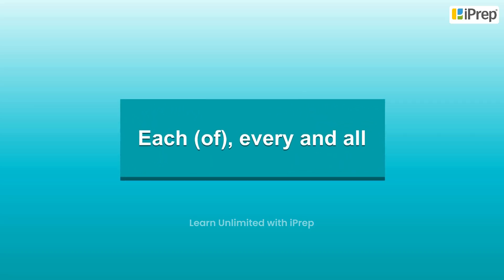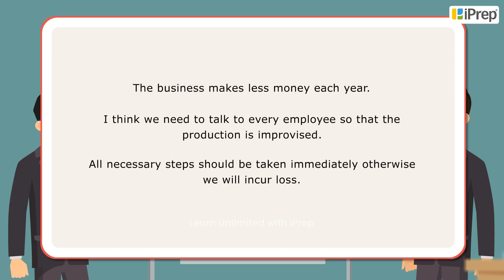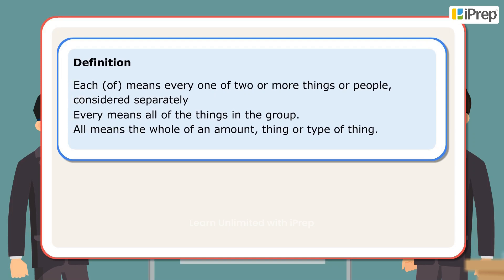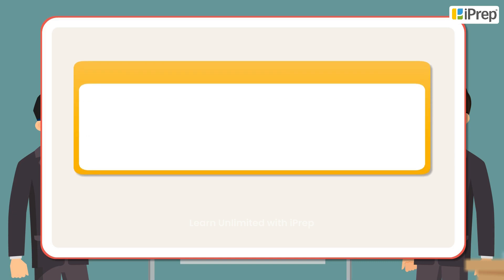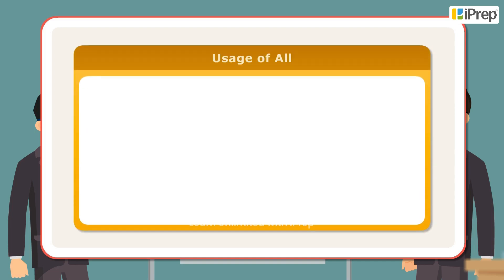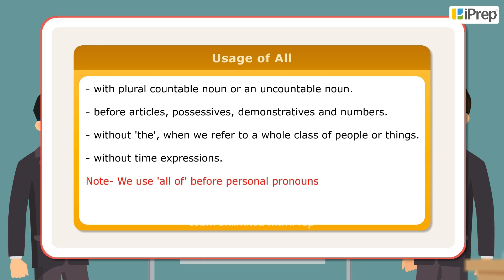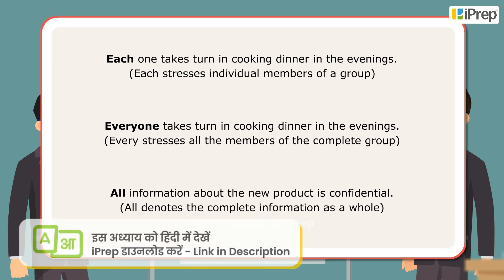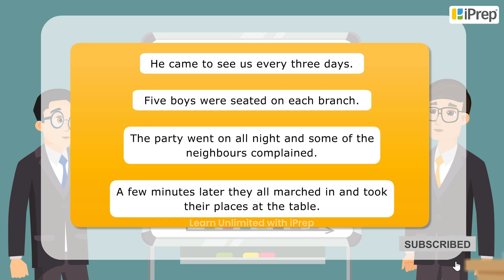Each (of), every and all | Determiners and Quantifiers | English grammar | iPrep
In this video, we have explained (Each (of), every and all), an important concept in the chapter, (Determiners and Quantifiers) from (English grammar).

iPrep offers rich and comprehensive learning content for Nursery to 12th including:

✅ Chapter-Wise Assessments
✅ Co-curricular Courses
✅ Career Orientation